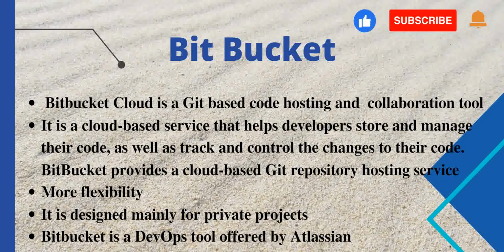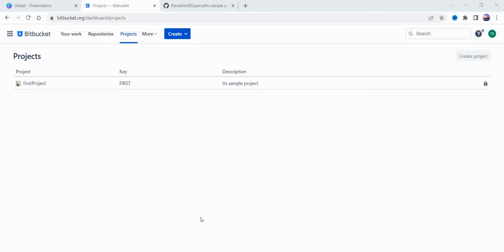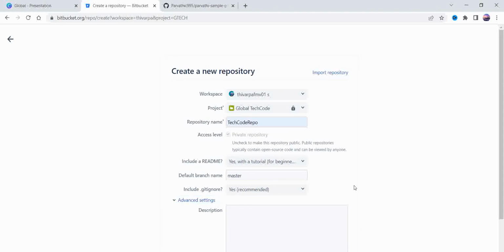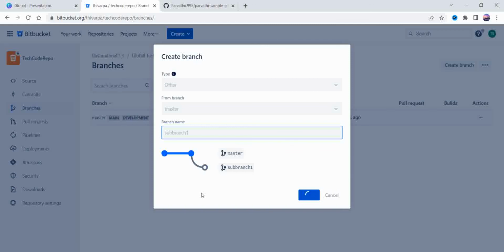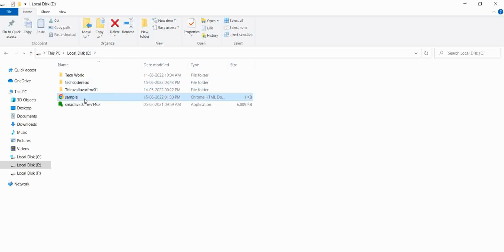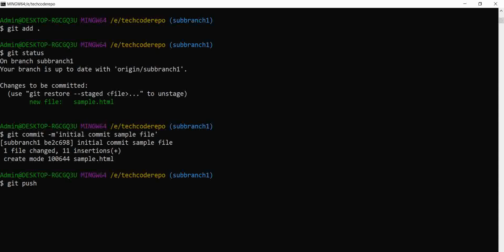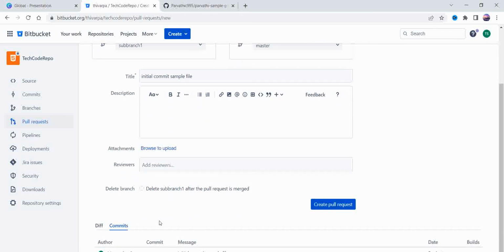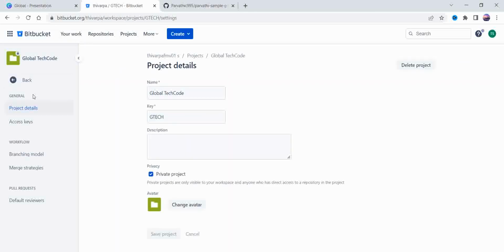How to Use Bitbucket - Git Tutorial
This video explained about below topics.
1.What is Bit Bucket?
2.How to create repository in Bitbucket?
3.How to clone a repository in local
4.How to commit and push a file to bit bucket ?
5.How to delete a repository?
6.How to create  pull request?

Git Commands :
1.git --version
2.configure 2 global parameter user
git config --global user.name "thivarpa"
3.You can check your default Git global configuration, you can type the following at the pro
4.git config --list
5.git config --get user.name
  git config --get user.email
6.git clone url
7.git status
8.git add .
9.git commit -m'message '
10.git push

Other videos related to git